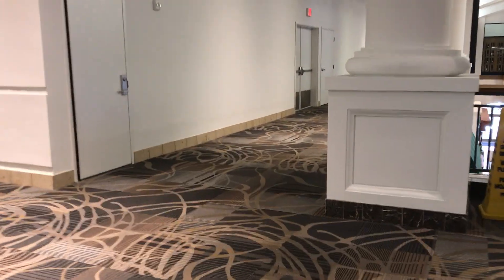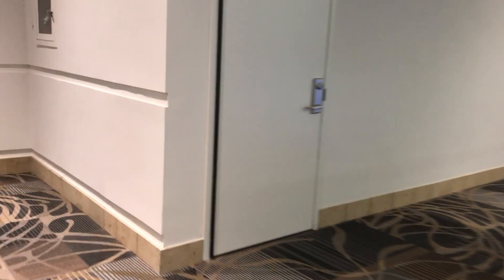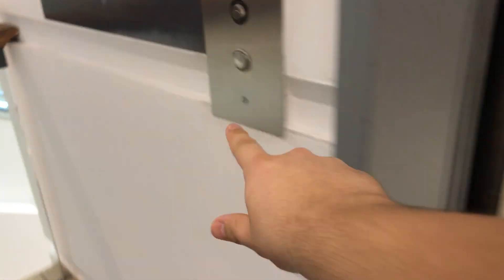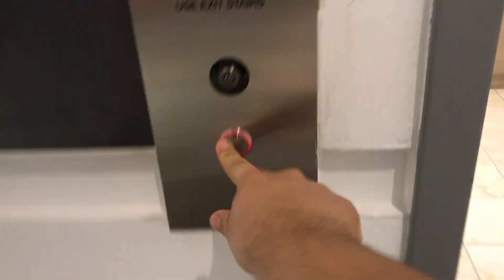July 2020 retake! Glass Schindler (fmr. MEI) elevator @ Palm Court (The Galleria at Fort Lauderdale)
This is the elevator at Palm Court-The Galleria at Fort Lauderdale. Enjoy!
Installed in 1980, Modernized in 2004 and 2016
Fixtures:
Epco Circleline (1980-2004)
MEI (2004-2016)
HXPress (2016-present)